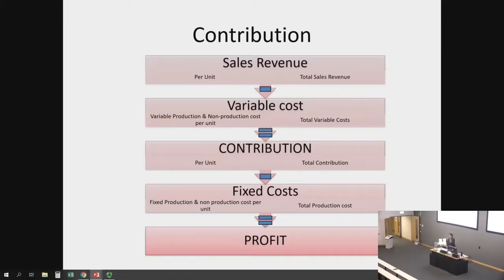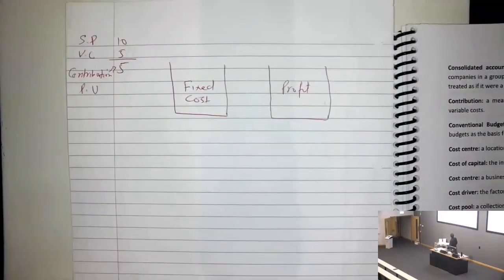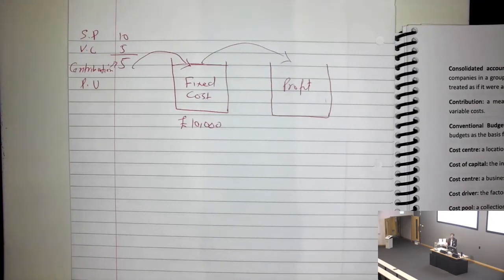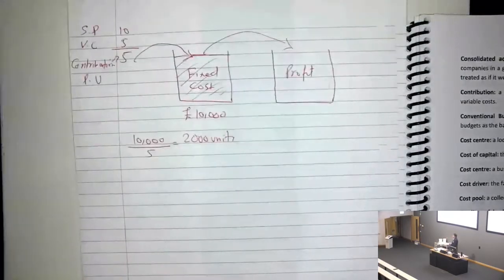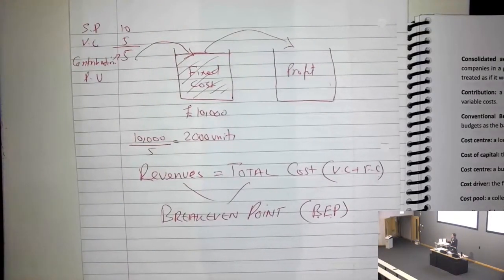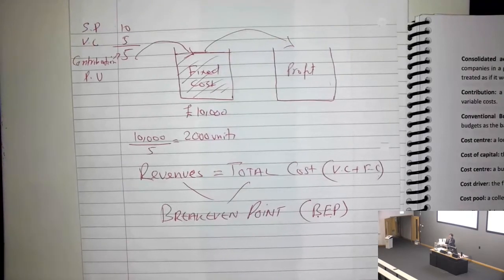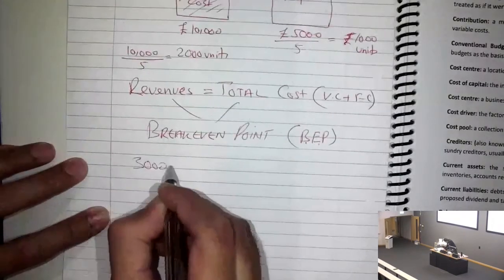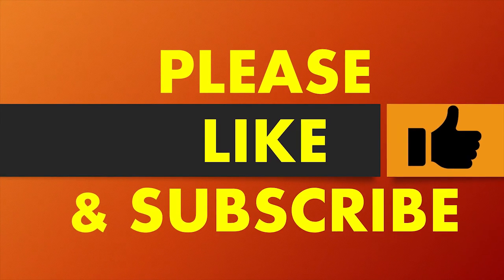Contribution concept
Contribution per unit can help businesses to work out their breakeven point and many other important pieces of information. This video explains this concept.